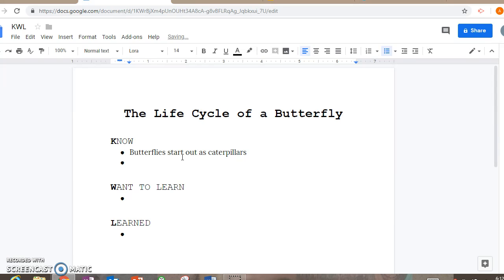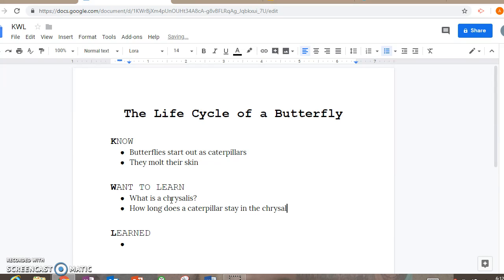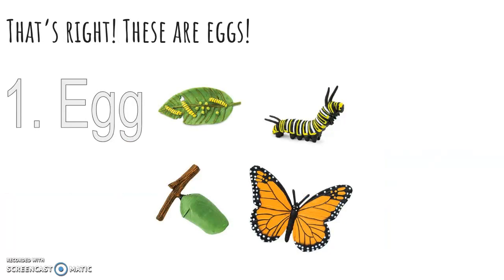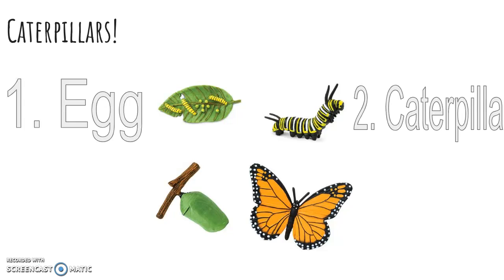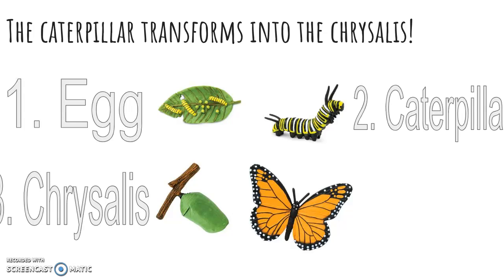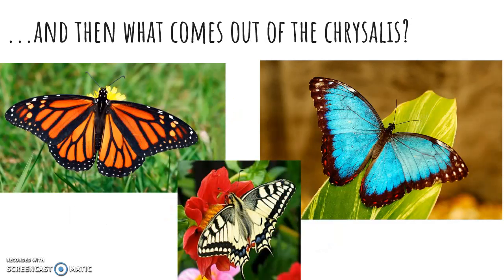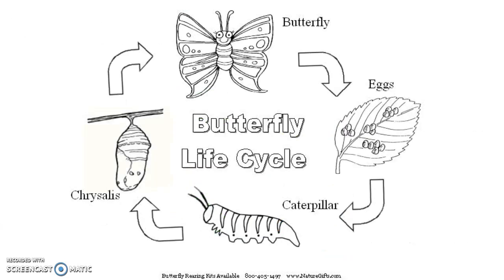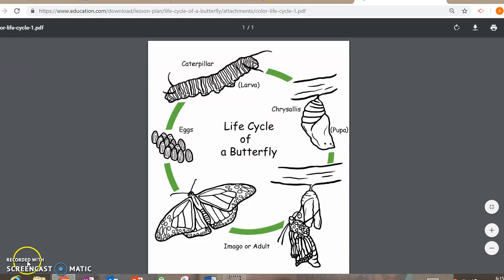Butterfly Life Cycle